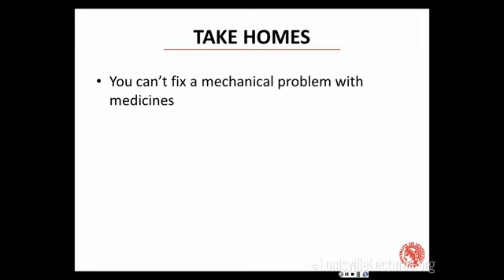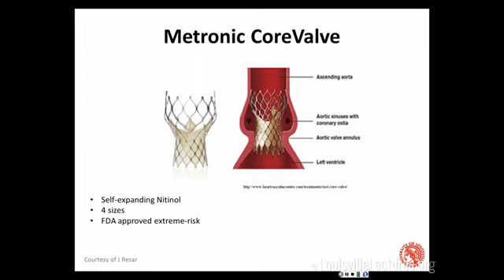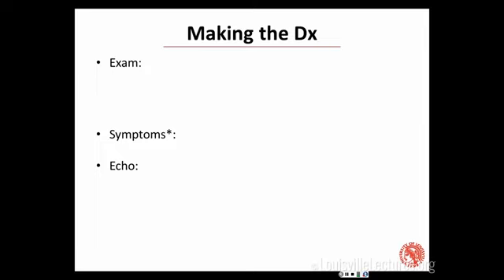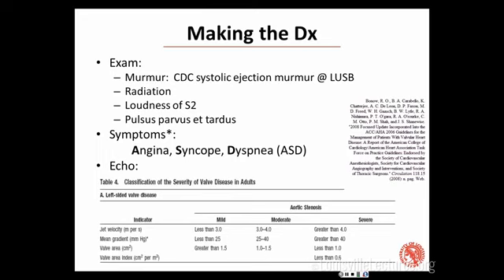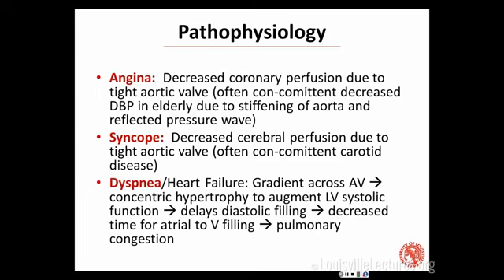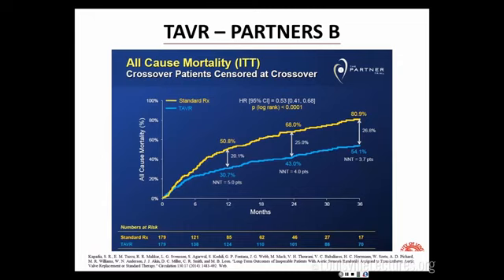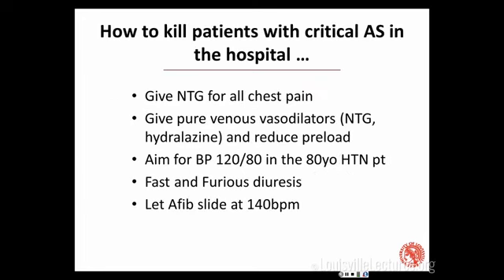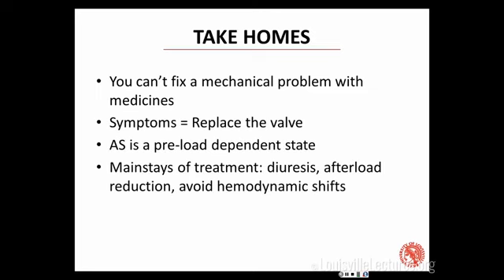Aortic Stenosis and other Decompensated Valves with Dr Lorrel Brown